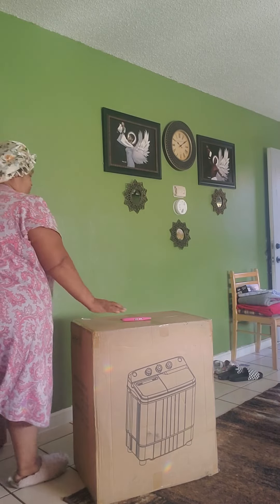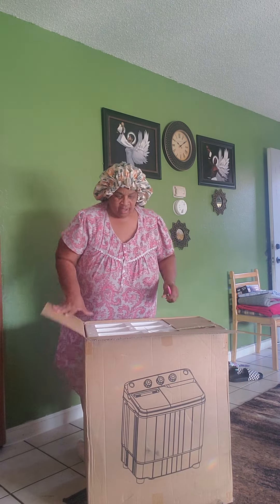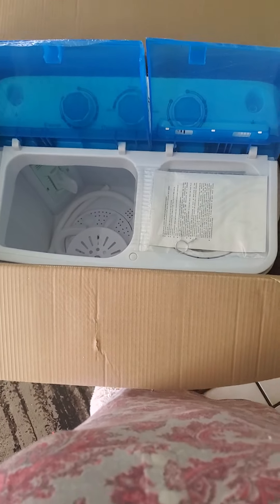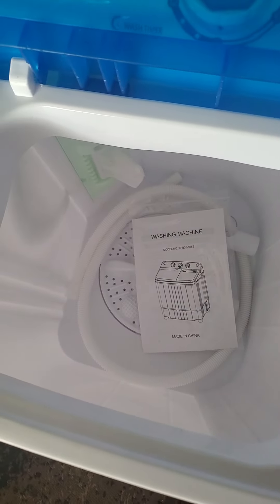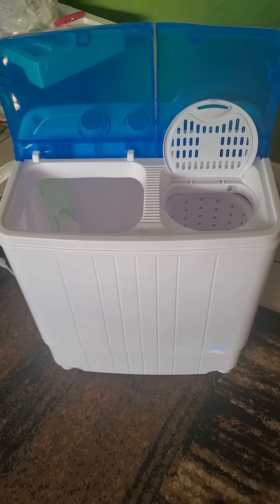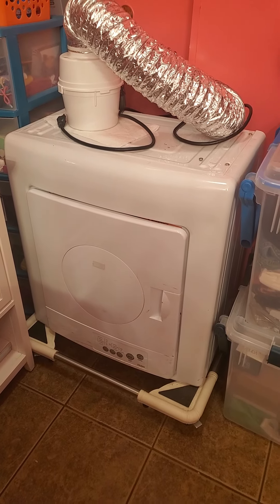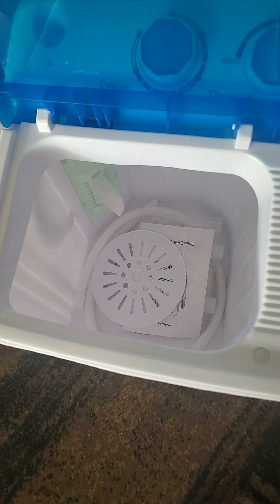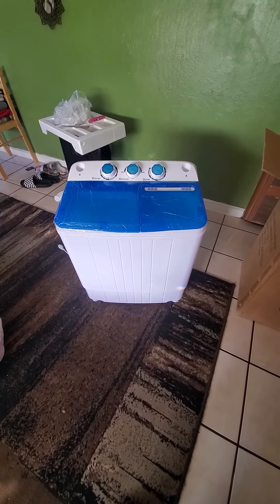This is a battery view on washer is pinner dryer